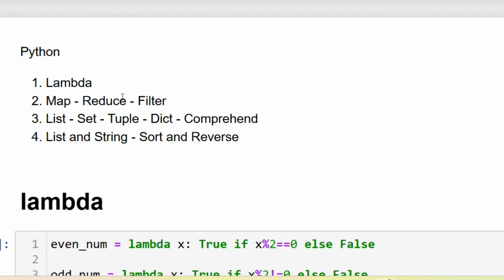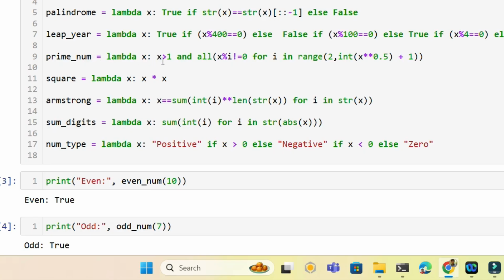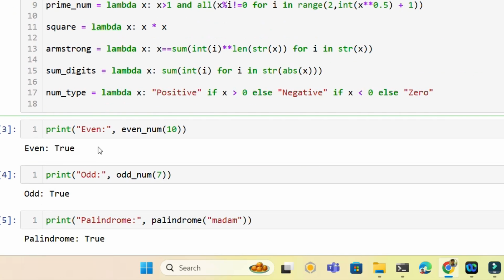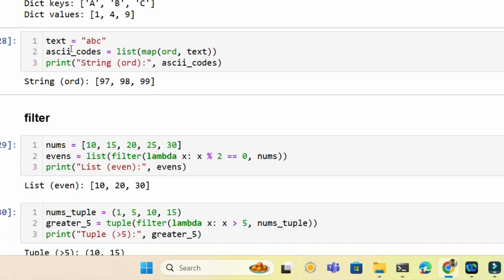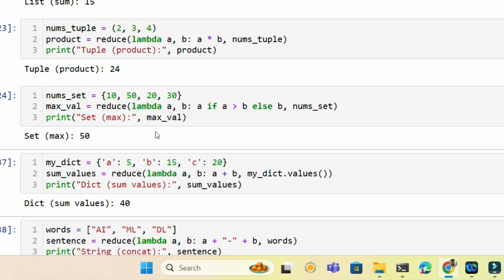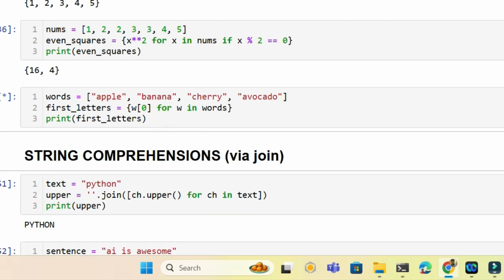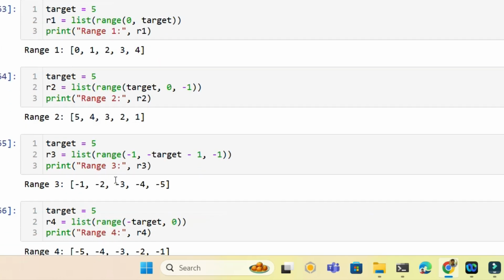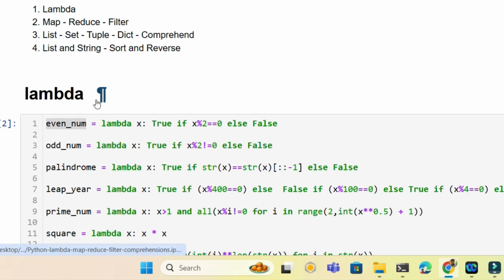Python Lambda, map/reduce/filter & Comprehensions — Lists · Tuples · Sets · Dicts (Practical)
Learn how to write cleaner, faster Python with lambda, map, filter, functools.reduce and comprehension syntax for lists, tuples, sets and dictionaries. This hands-on tutorial explains when to use functional tools vs comprehensions, shows common pitfalls, and includes short code examples you can reuse immediately.

What you’ll learn:
Quick intro: anonymous lambda functions
map(), filter() and functools.reduce() — usage and when to avoid them
List, tuple, set and dict comprehensions — concise patterns and performance tips
Converting between types, chaining operations, and common gotchas

Practical examples: transform lists, aggregate values, build dicts from lists